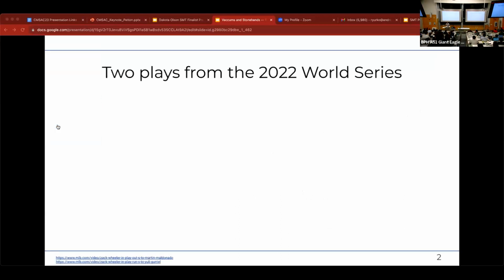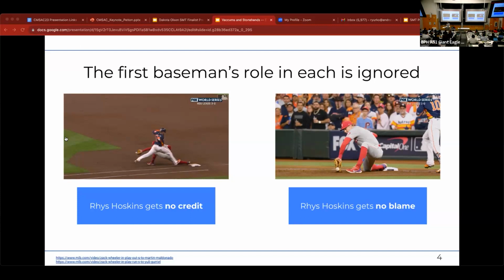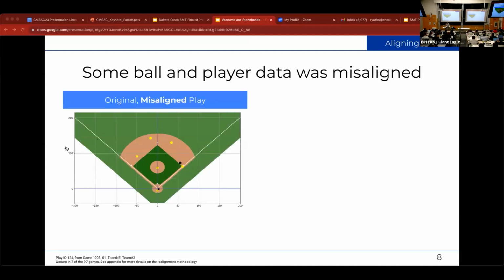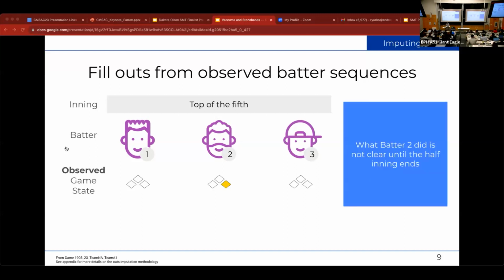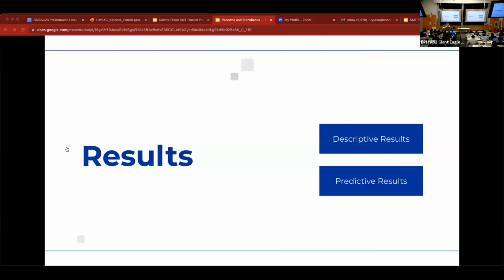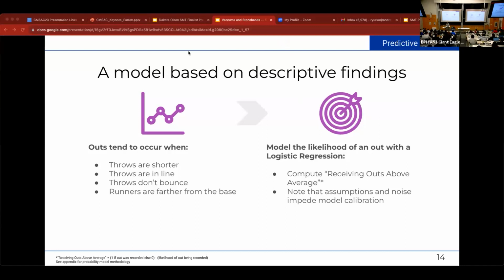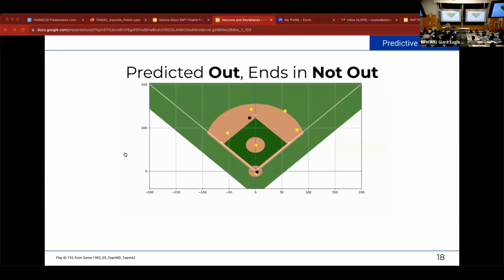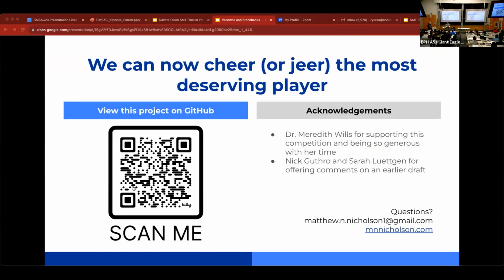CMSAC 2023: Grad Data Challenge - Vacuums and Stone Hands: An Exploration of First Baseman Receiving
Carnegie Mellon Sports Analytics Conference 2023
11 November 2023
Grad SMT Data Challenge Finalist
Matt Nicholson